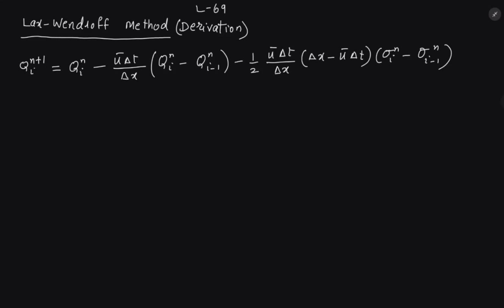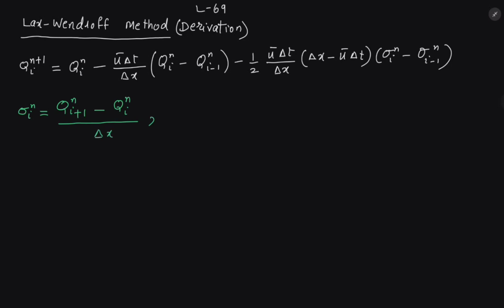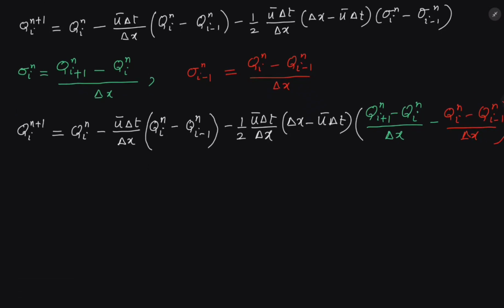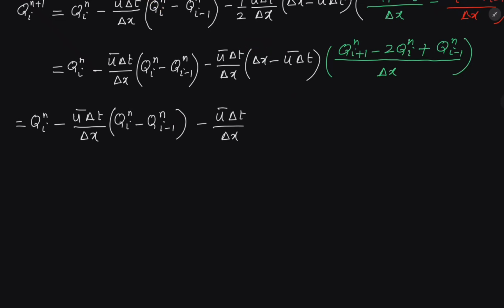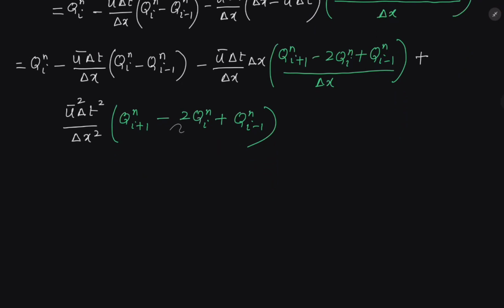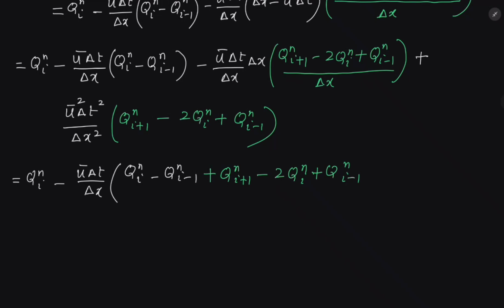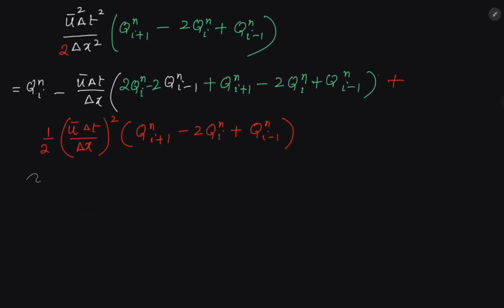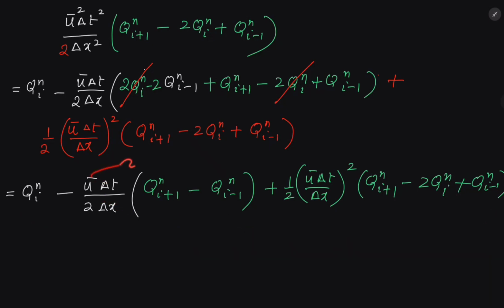Lec 69| Derivation of Lax-Wendroff Method from Choice of Slopes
In this video I derive Lax-Wendroff method from the choice of slopes.